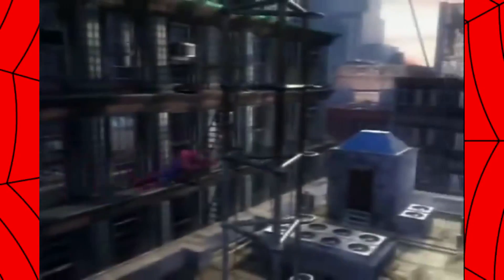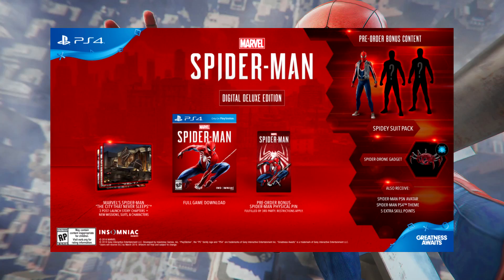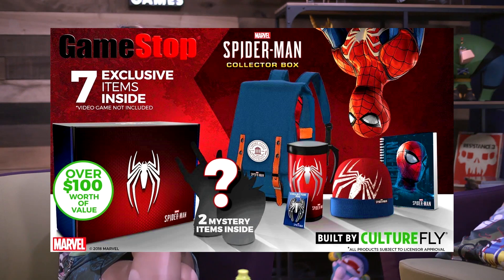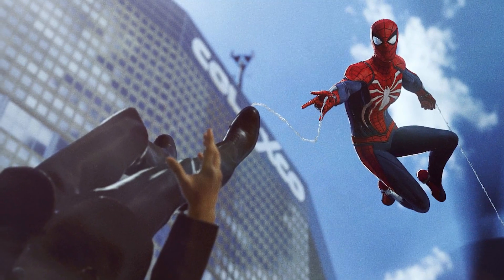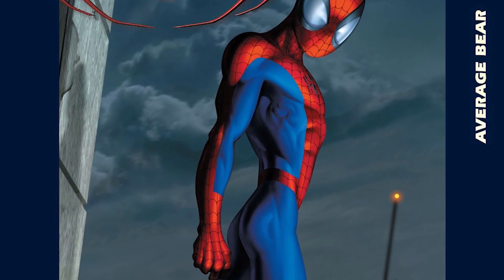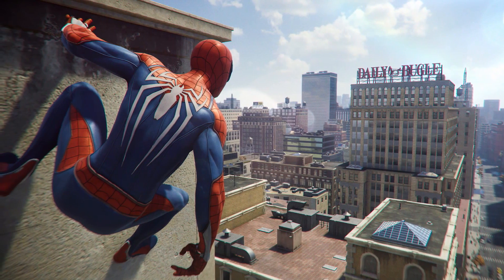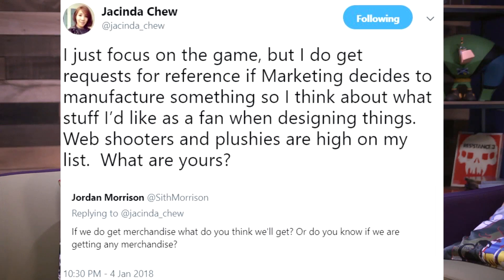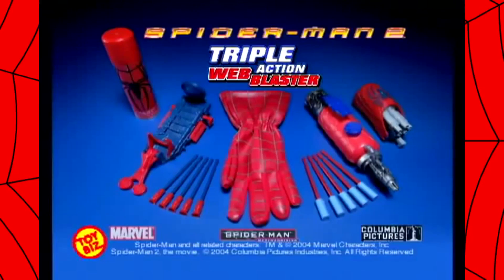NEW SPIDER-MAN PS4 MERCHANDISE REVEALED!!! Wearable Web Shooters (?), ESU Backpack, & More!!!